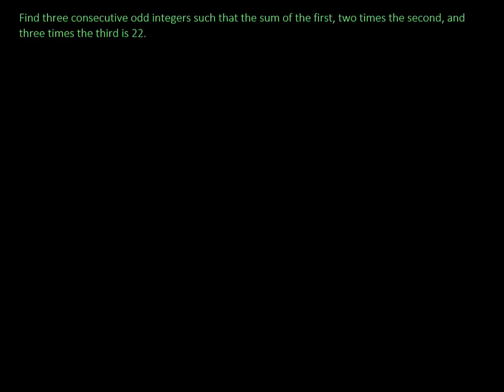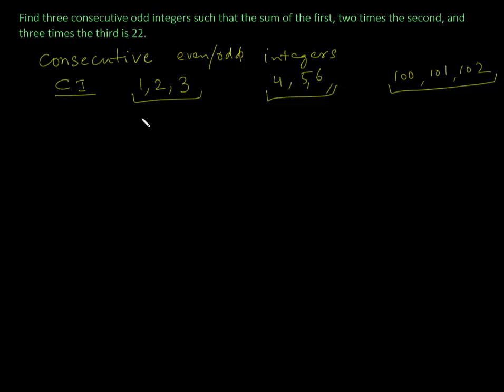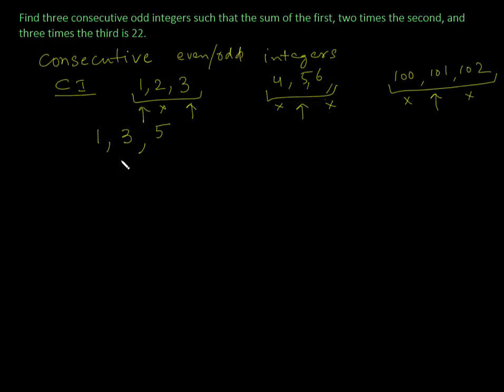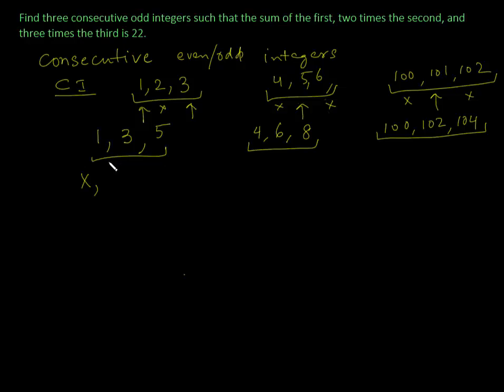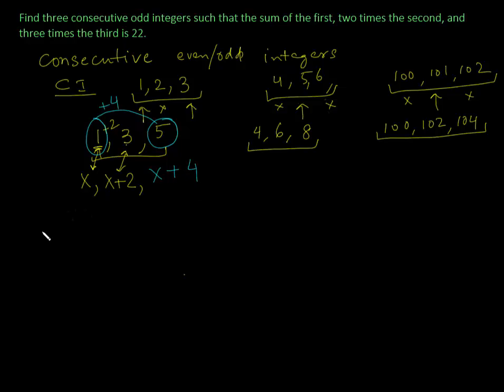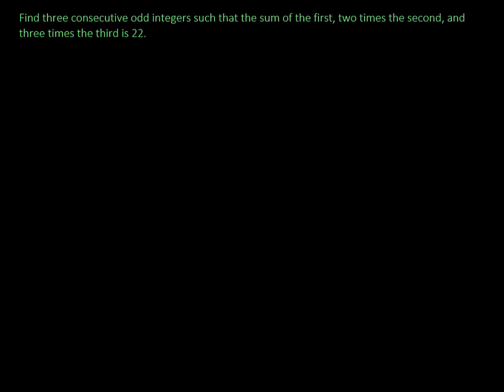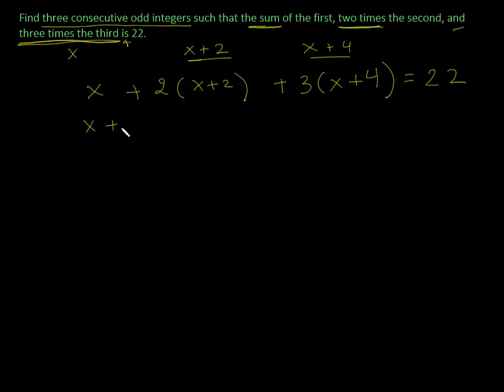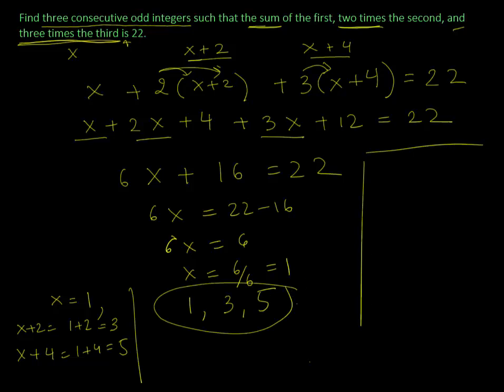consecutive odd num math072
Find three consecutive odd integers such that the sum of the first, two times the second, and three times the third is 22.
the solution starts at 6:00 after a review of consecutive integers